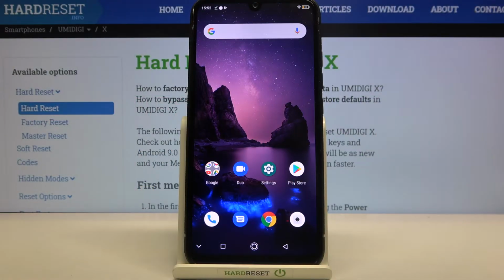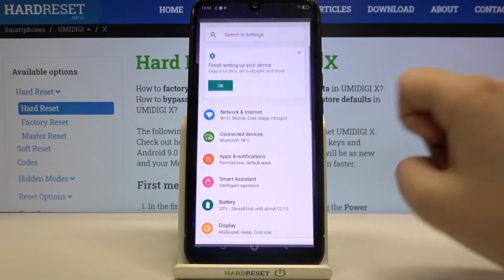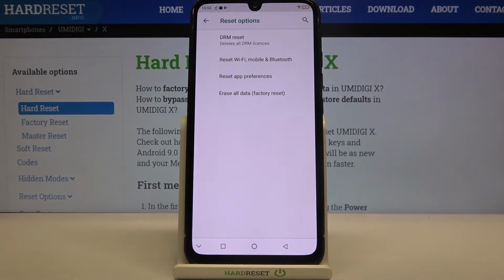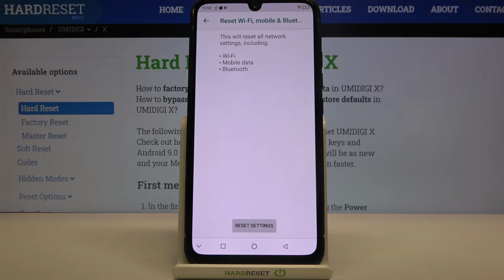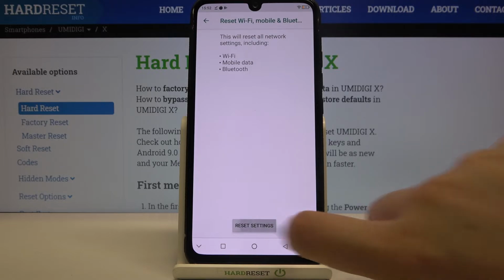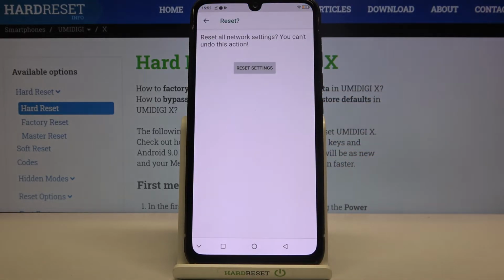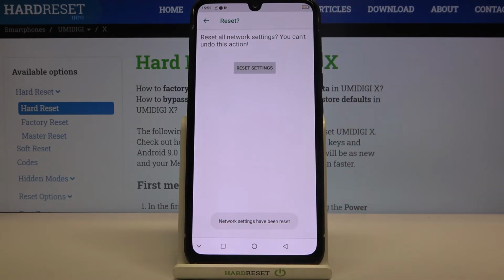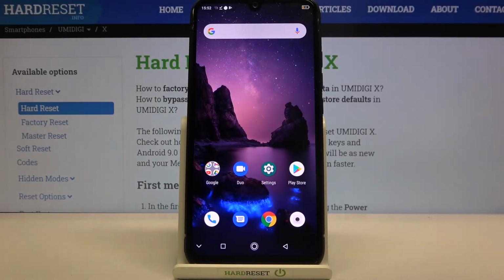How to Reset Network Settings in UMIDIGI X – Reset Bluetooth and Wi-Fi Settings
Do you want to know how to successfully reset UMIDIGI X network and Bluetooth settings? It's easy, but follow our instructions to get it done effectively. Find out where the relevant settings are, then open the Network tab and easily enable the reset process for all network settings. After the reset, you will need to reconfigure your Wi-Fi as all saved Wi-Fi networks will be wiped.